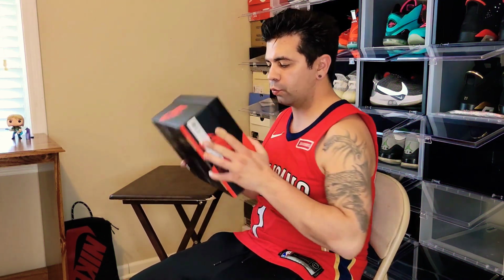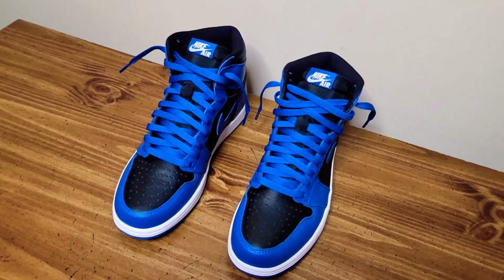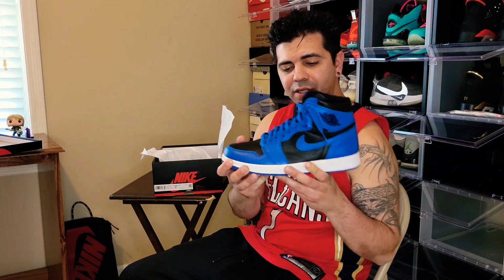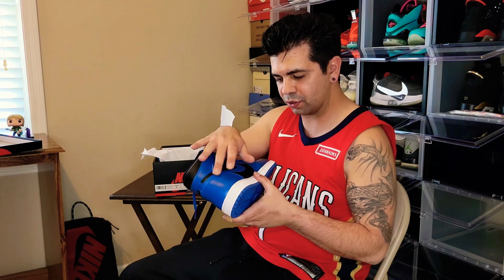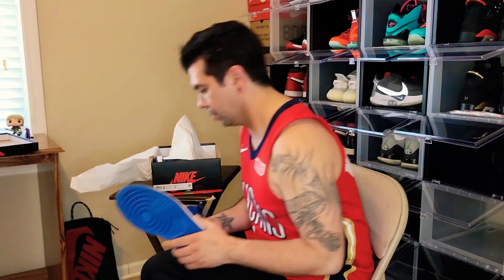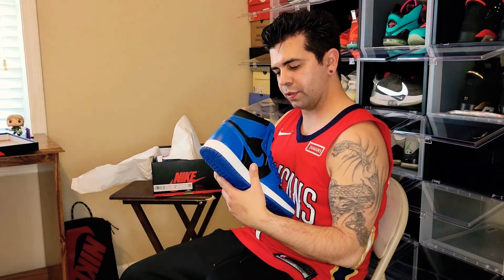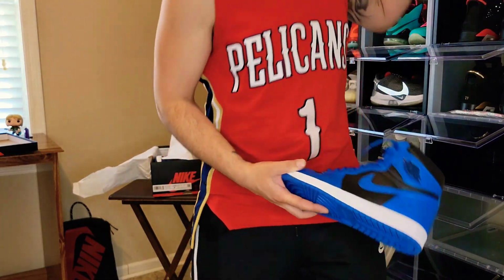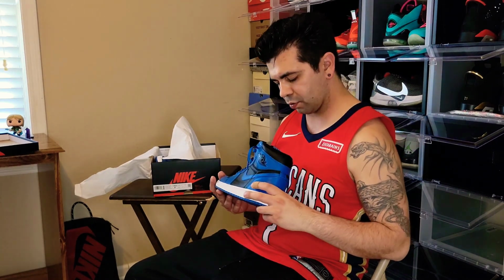Jordan 1 Dark Marina Blue Review and On-Feet